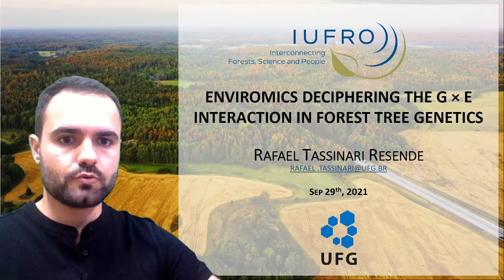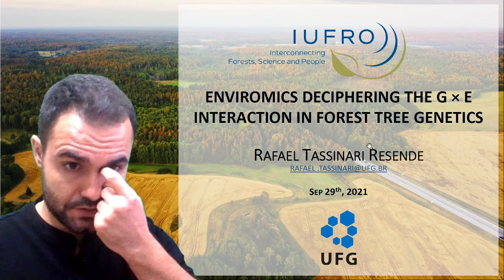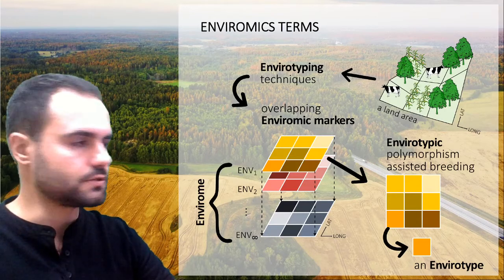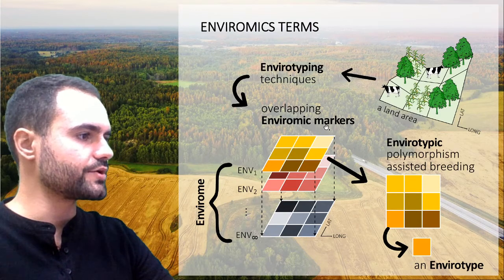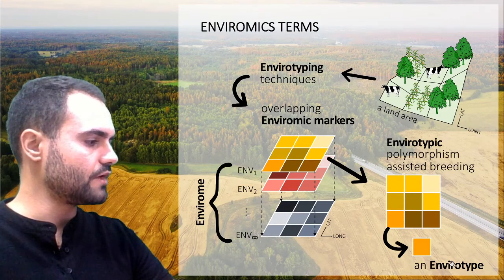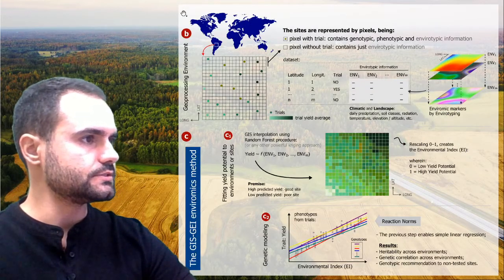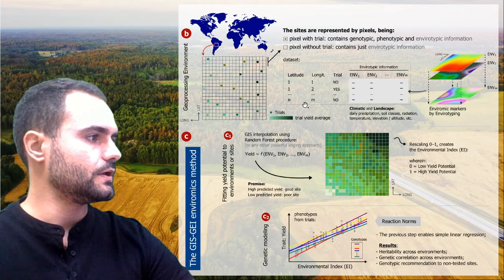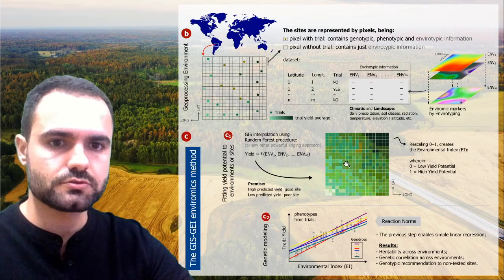IUFRO DAY: Enviromics deciphering the G × E interaction in forest tree genetics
IUFRO 2.04.02 section “Breeding Theory and progeny testing”
session programme for IUFRO day 2021 – digital forest science forum

9:25 UCT: Rafael Tassinari Resende: "Enviromics deciphering the G × E interaction in forest tree genetics"